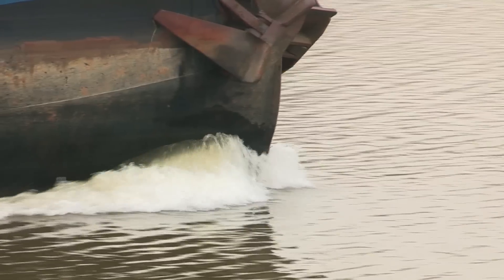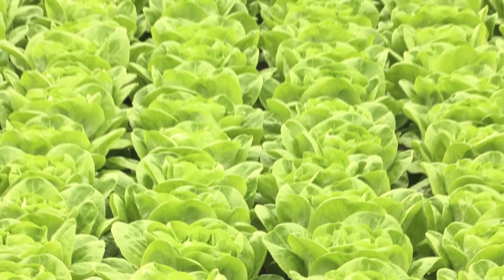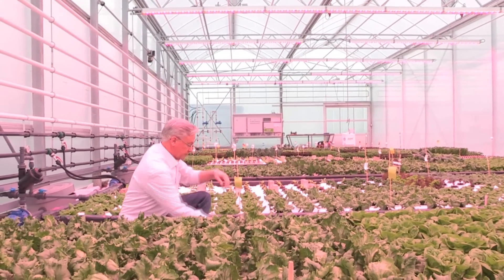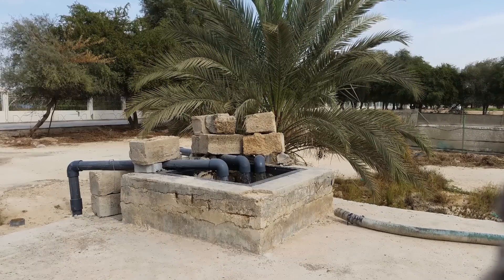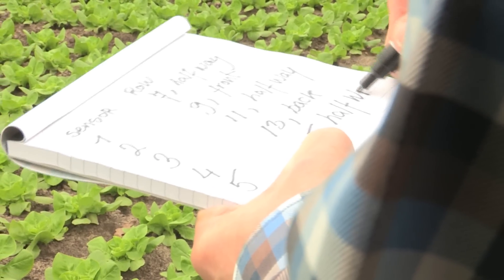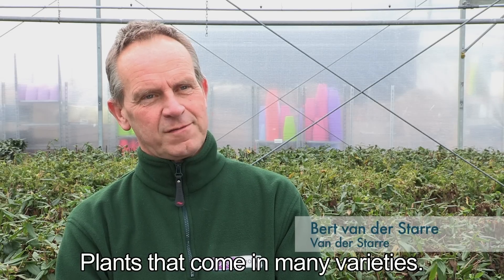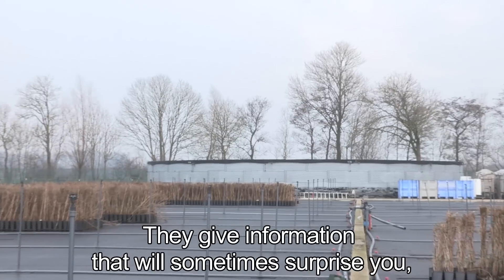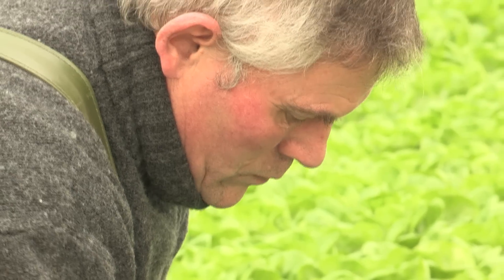Aquatag - More Crop per Drop, Soil sensors for small-scale farms